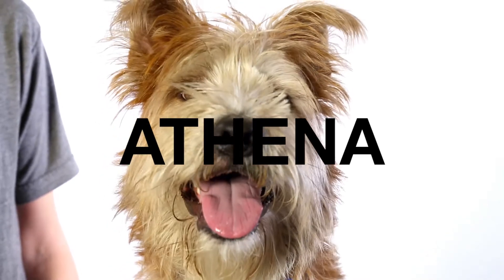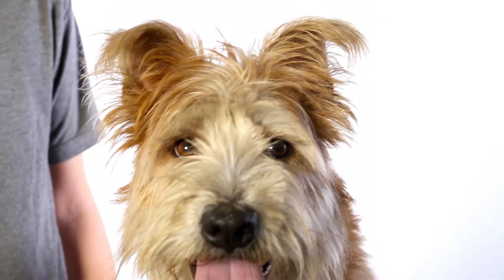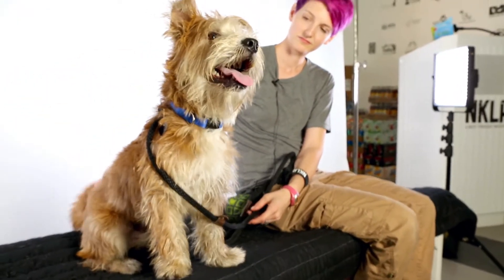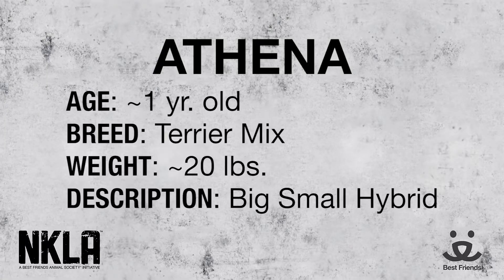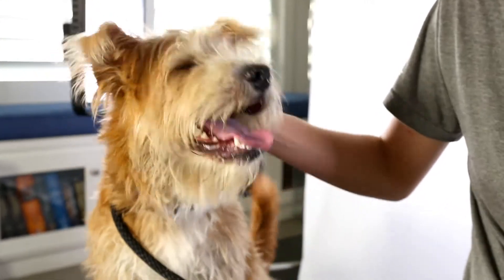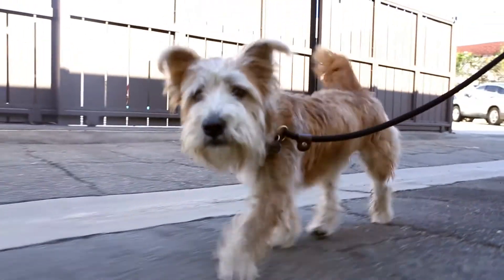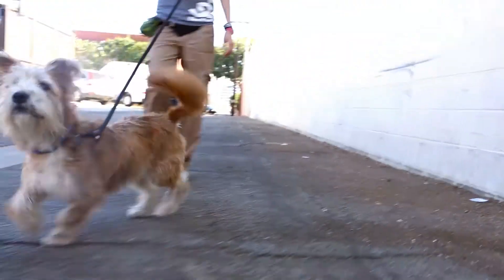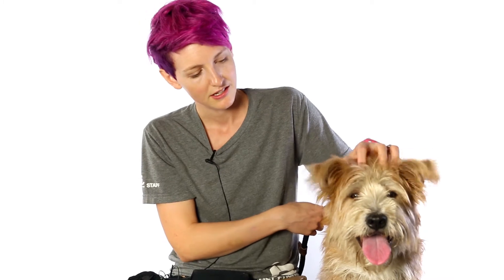Meet Athena a Terrier currently available for adoption at Petango.com! 10/10/2014 7:16:04 PM